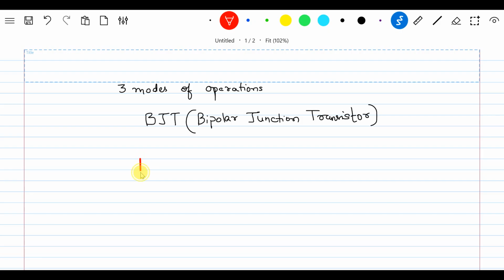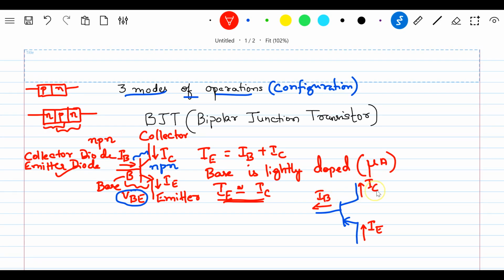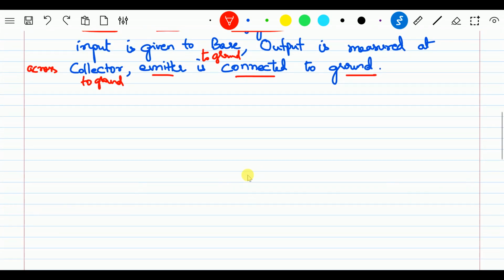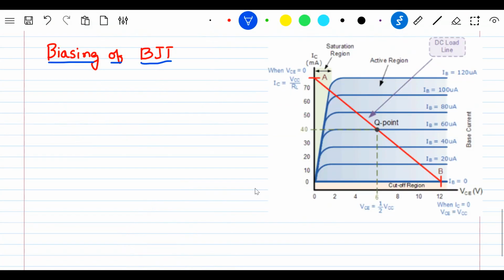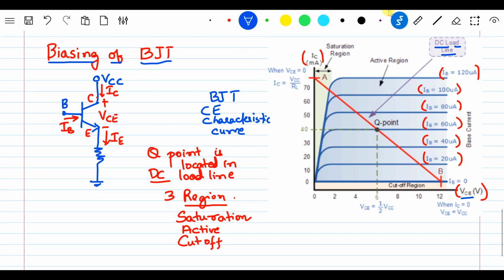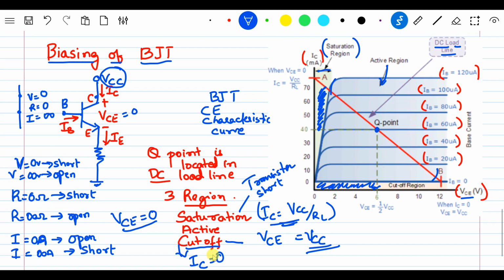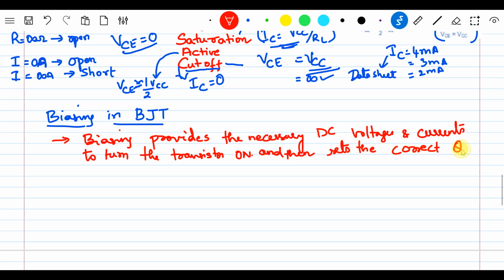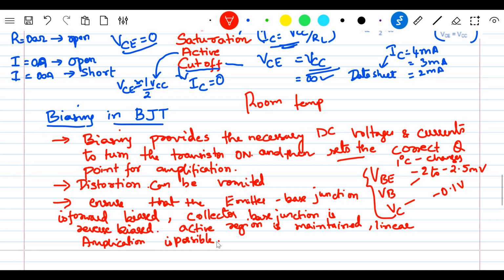BIPOLAR JUNCTION TRANSISTOR (BJT), CONFIGURATION AND NEED FOR BIASING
Dear Students, Myself Girish Kumar N G, Working as Associate Professor, Bangalore Institute of Technology, Bangalore  having Teaching Experience from past 17+ Years.

Kind Regards
Dr. Girish Kumar N G
Associate Professor
Department of Electronics and Telecommunication Engg
BIT, B'lore